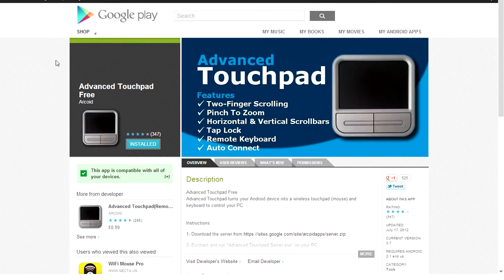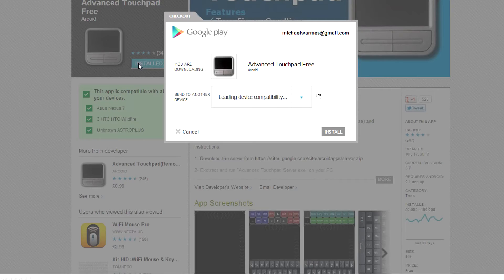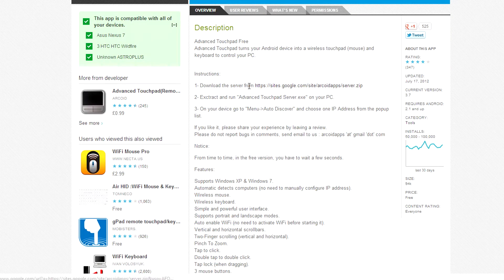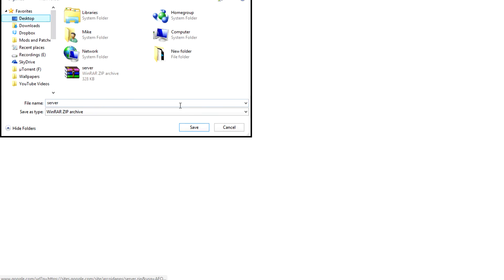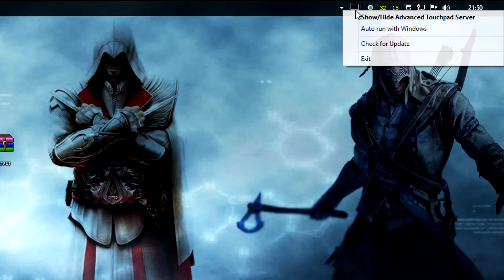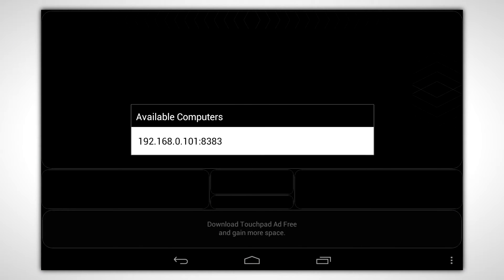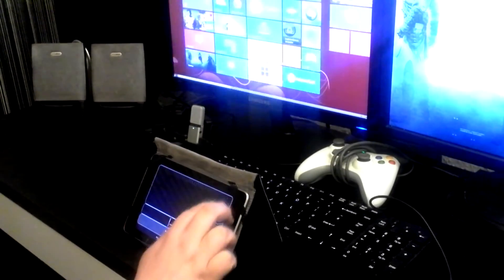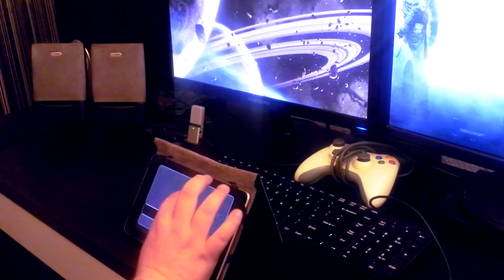Android App|Advanced Touchpad (Free)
GOOGLE+
gplus.to/LordReserei